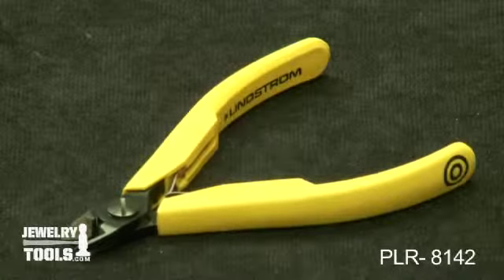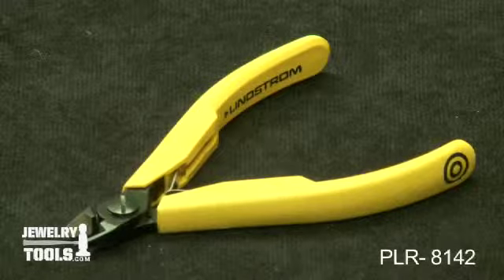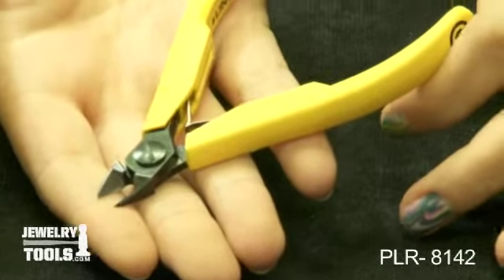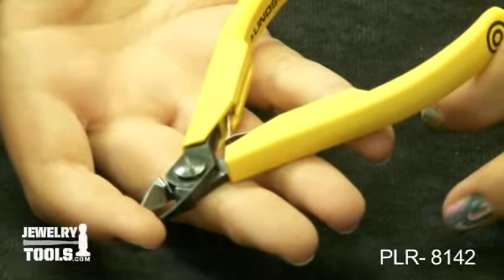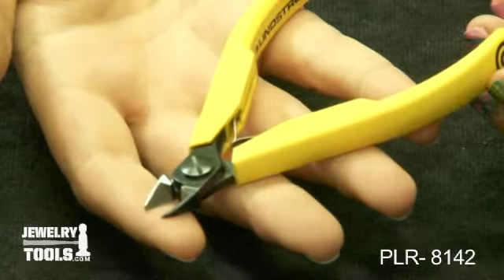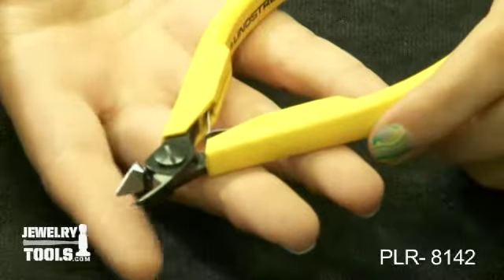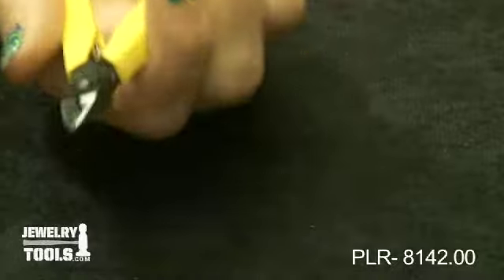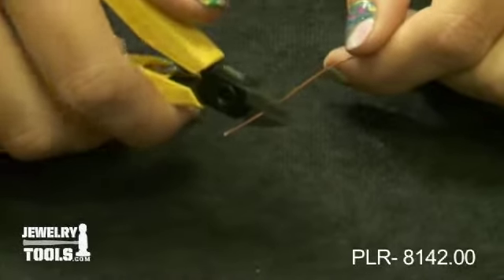PLR-8142 - Lindstrom 80-Series Small Oval Head Cutter, Ultra-Flush - Jewelry Tools Demo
These ultra-flush, small oval head cutters offer unsurpassed cutting capacity and are ideal for a wide range of applications. If you're cutting wire for a jewelry project, these cutters can cut wire up to 18 gauge. They include an adjustable precision screw joint which minimizes friction and maximizes alignment of cutting edges. These cutters feature double-leaf springs with textured surface, non-slip handles. They are forged from high-grade steel which provides incredible impact resistance and resiliency. Precision induction hardened allowing a Rockwell hardness of 63-65 which ranks among the highest of any cutters made. These Lindstrom cutters are 4.33" (110mm) long with a jaw length of .39" (10.0mm).